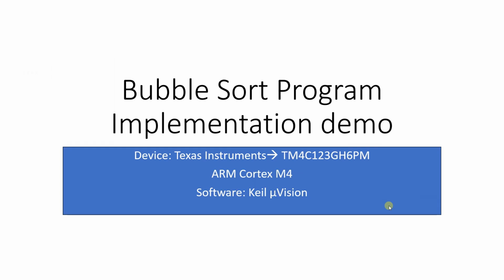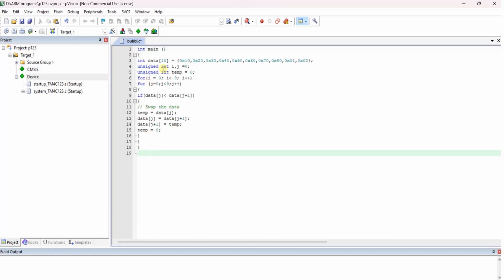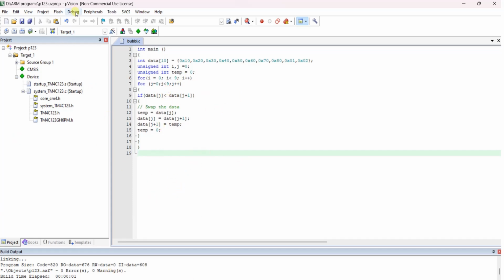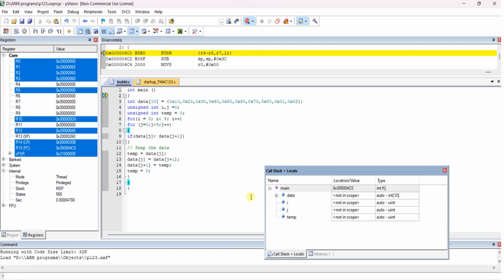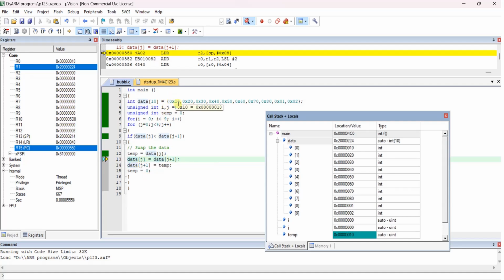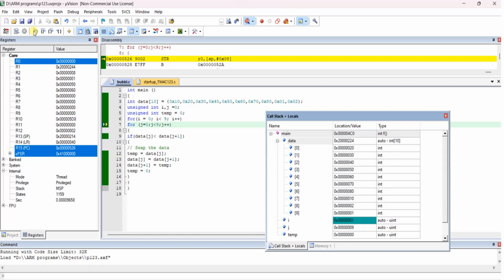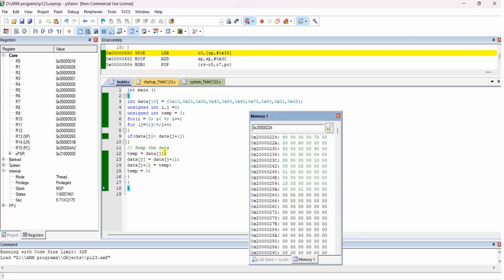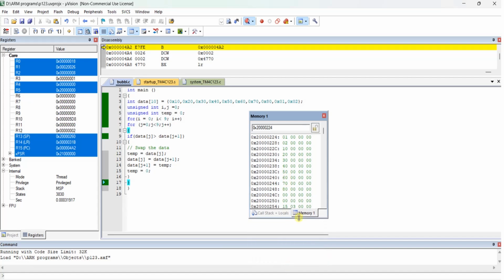Bubble Sort Program -Implementation demo.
This tutorial is a continuation of the bubble sort program explained previously.
Here only the implementation in keil software is explained with step by step execution